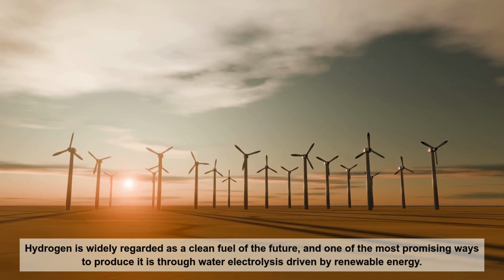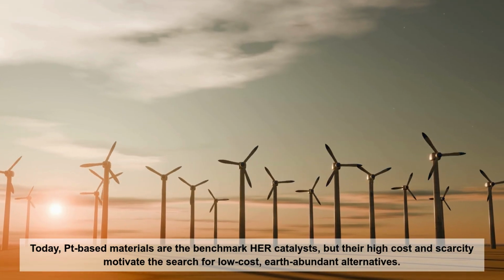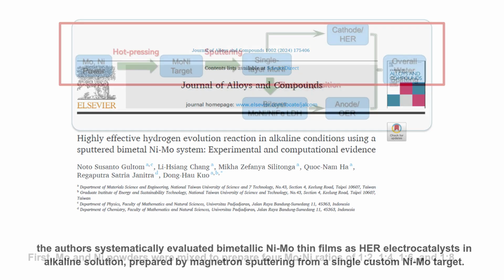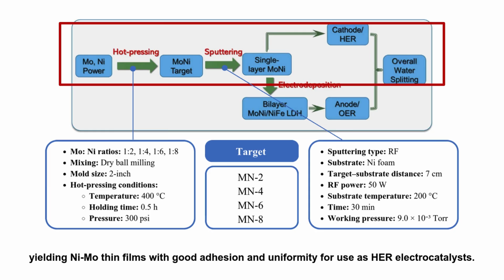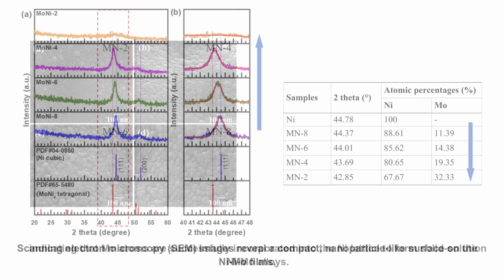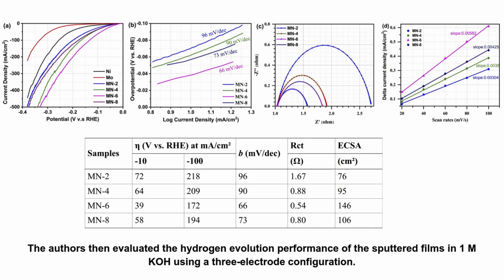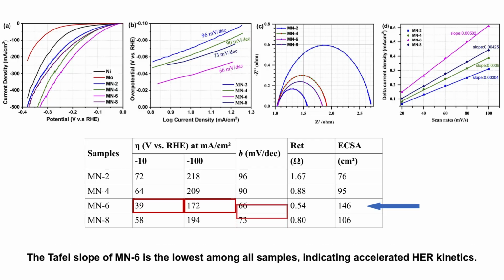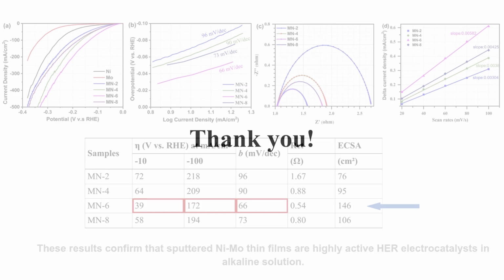Magnetron Sputtered Ni-Mo Thin Films for the Hydrogen Evolution Reaction in Alkaline Media